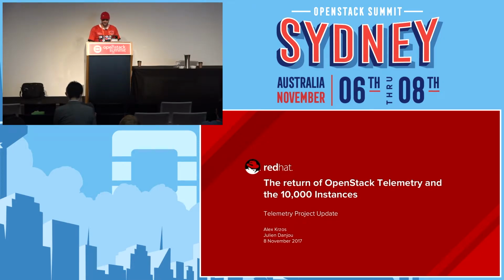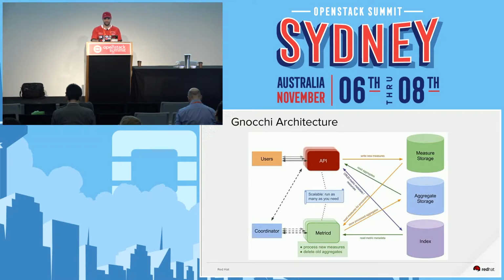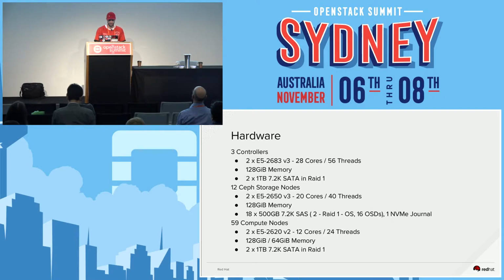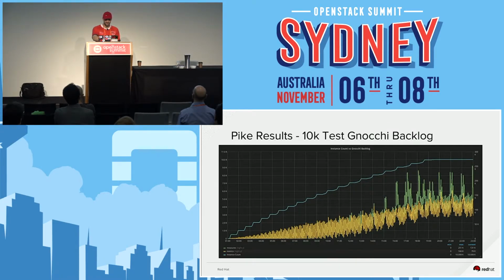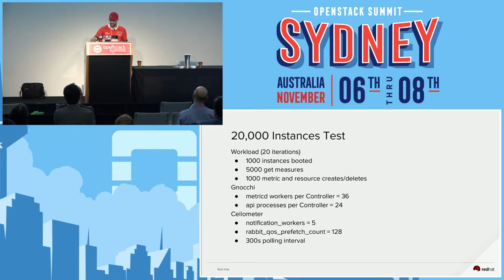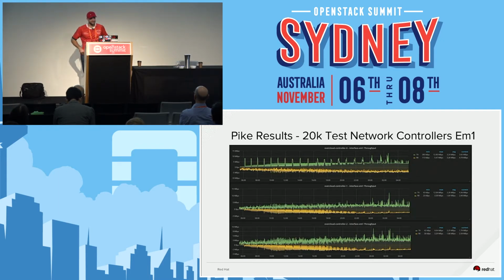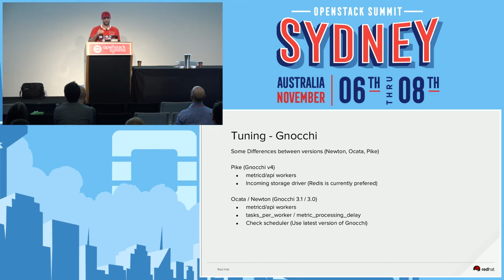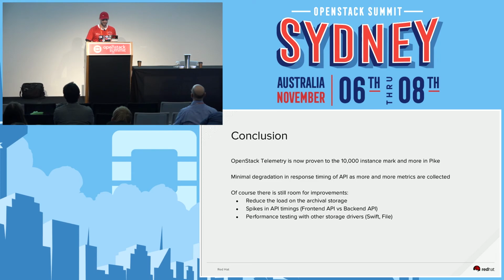Telemetry - Project Update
In this presentation, Julien, Red Hat Project Team Leader for OpenStack Telemetry and Alex, Red Hat performance engineer, will follow up on their latest presentation made during the Boston summit on how the telemetry stack is now able to measure 10,000 instances easily. First, they will recap the last experience and why they actually only were able to push the stack against 5,000 instances. Then they will explain how the telemetry architecture has been improved this last cycle to scale horizonta